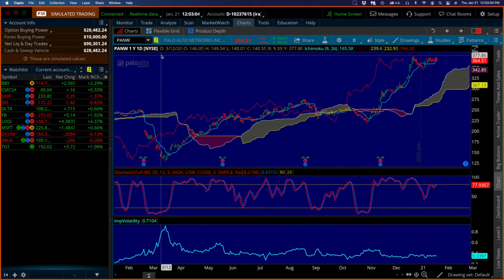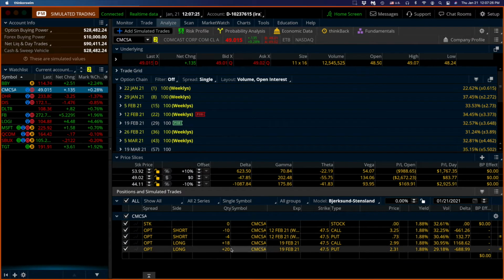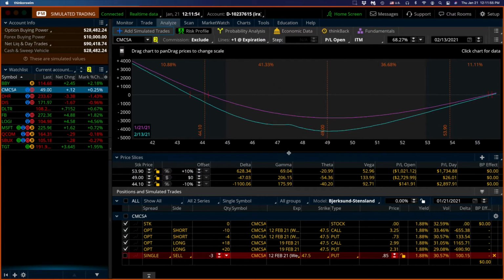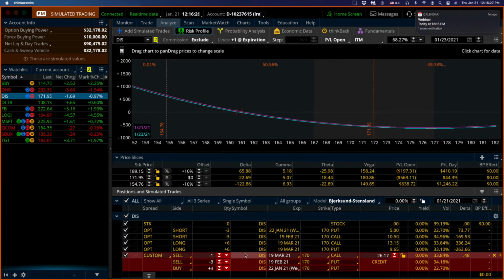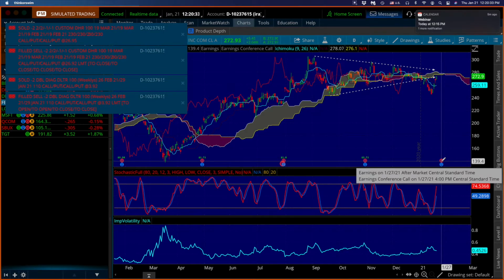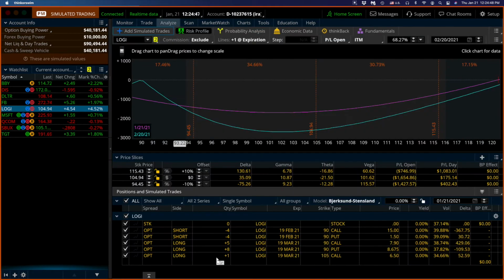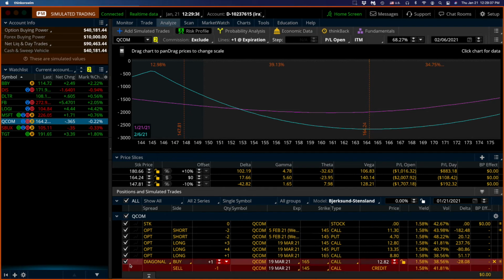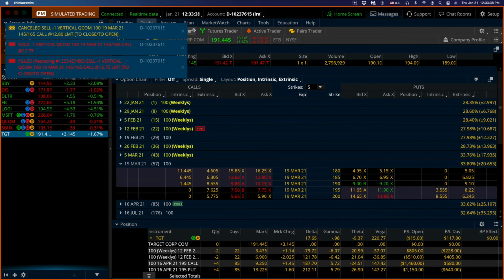Episode 27 rollovers and closings at earnings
In this video, Juan shows how to decide when to close trades that are near earnings and when to take our chance and go over earnings.
Also, Juan shows how to try to keep the trades close to neutrality by selling calls or puts.